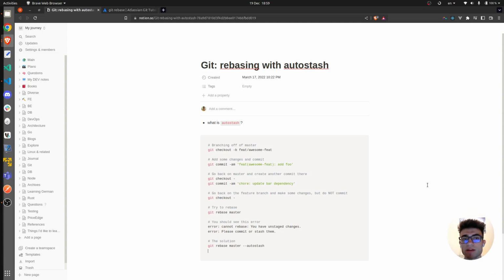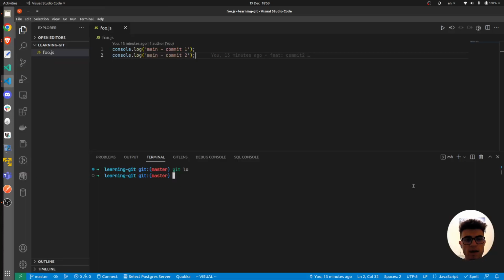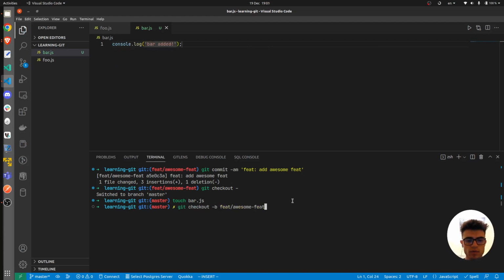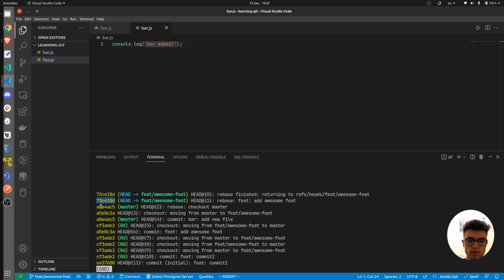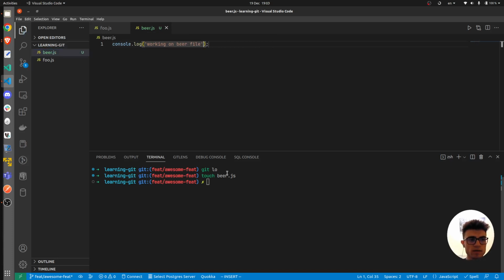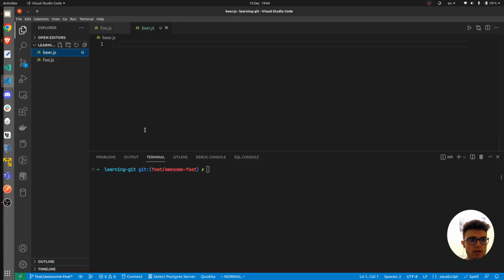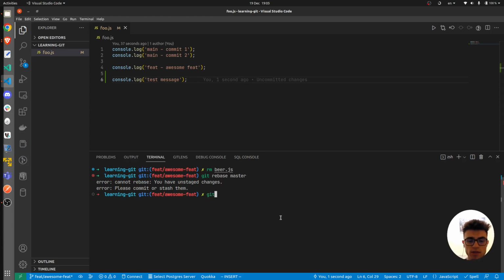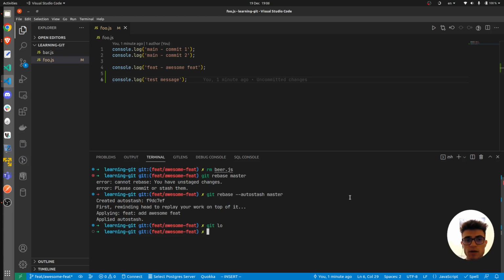Rebasing with autostash in Git